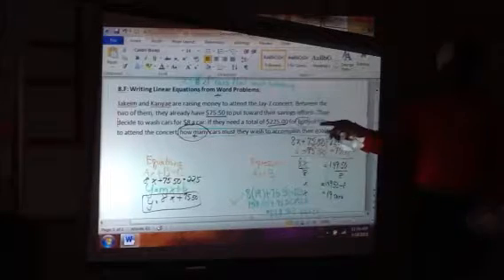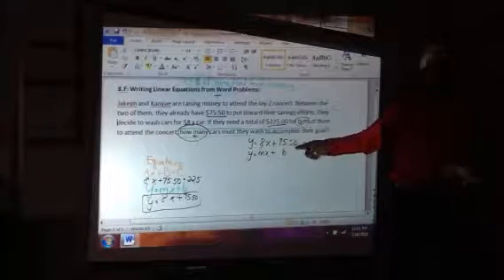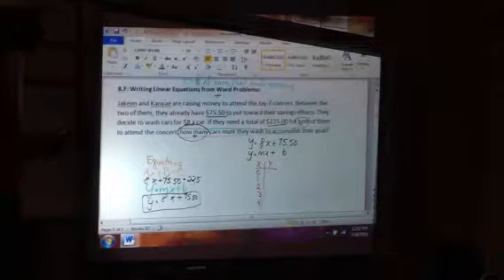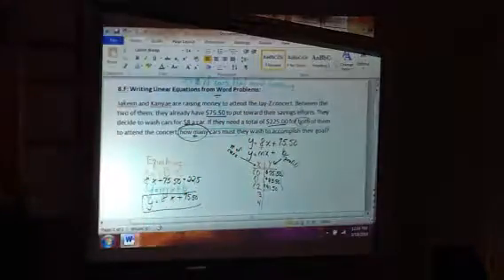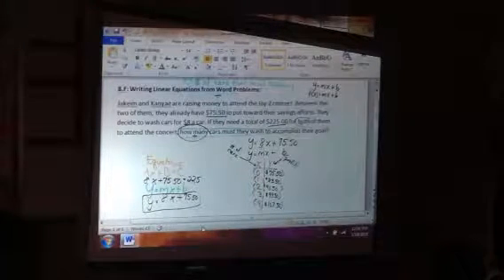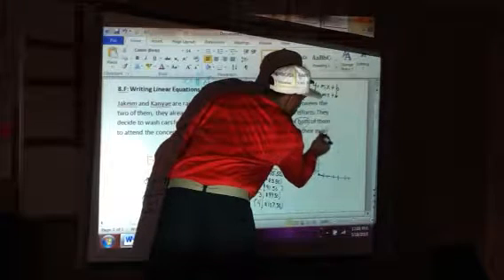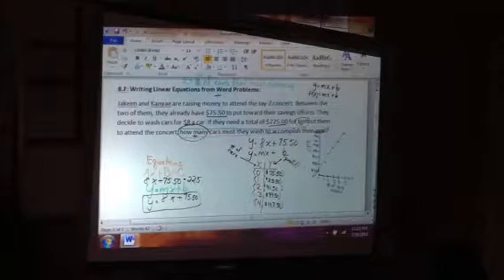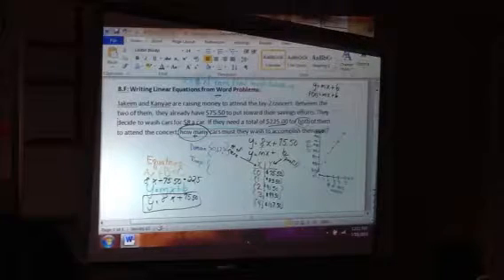Writing Equations from Word Problems Part 2 8th Grade